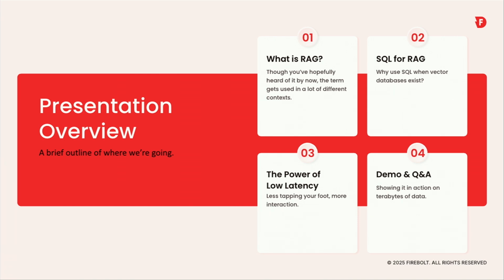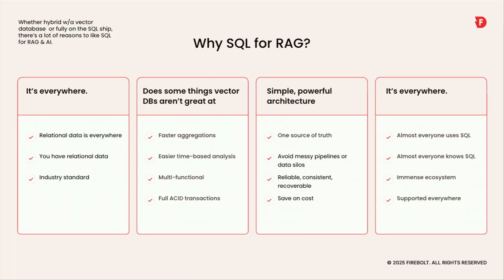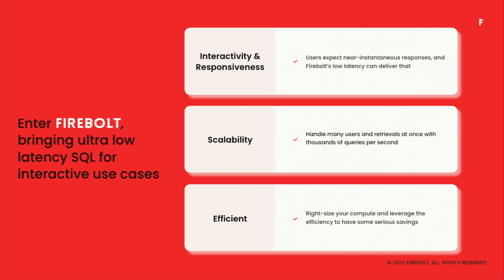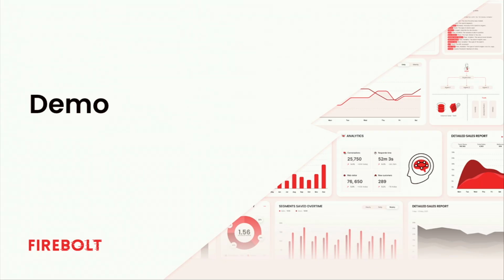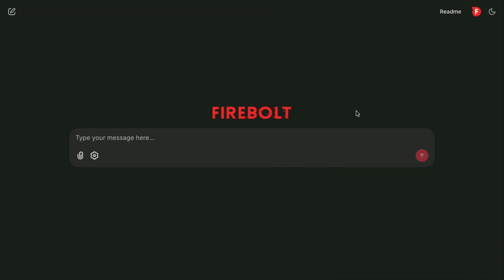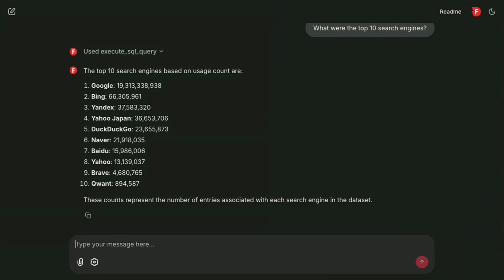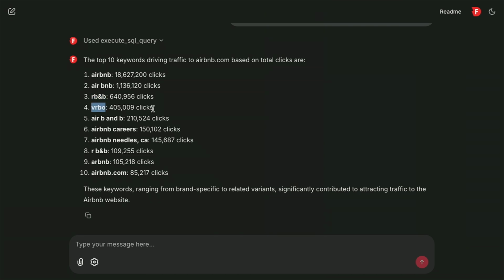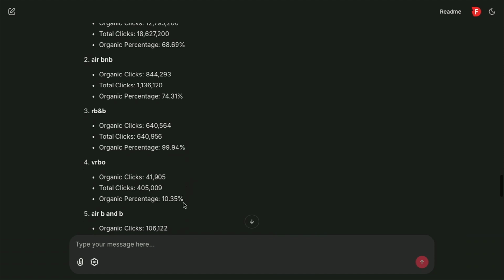Sponsored by: Firebolt | The Power of Low-latency Data for AI Apps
Retrieval-augmented generation (RAG) has transformed AI applications by grounding responses with external data. It can be better. By pairing RAG with low latency SQL analytics, you can enrich responses with instant insights, leading to a more interactive and insightful user experience with fresh, data-driven intelligence. In this talk, we’ll demo how low latency SQL combined with an AI application can deliver speed, accuracy, and trust.

Talk By: Cole Bowden, Developer Advocate, Firebolt (Sponsor Speaker)